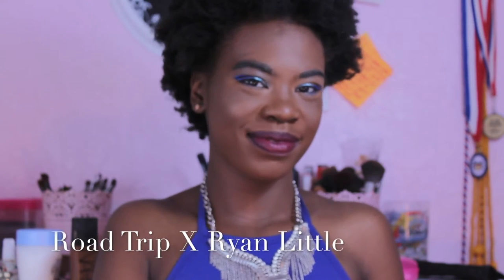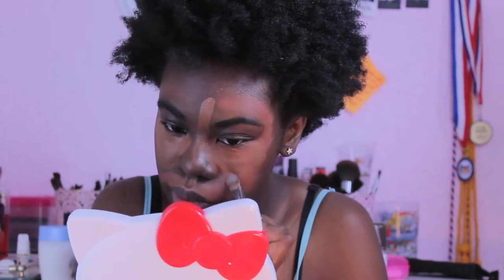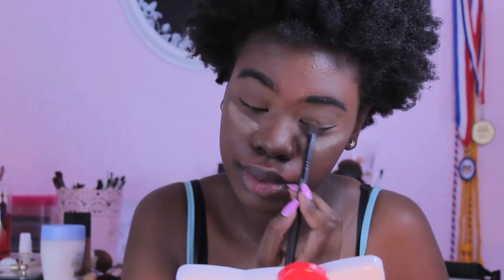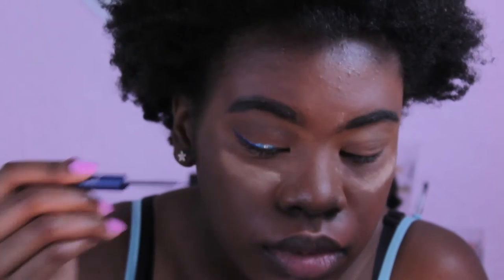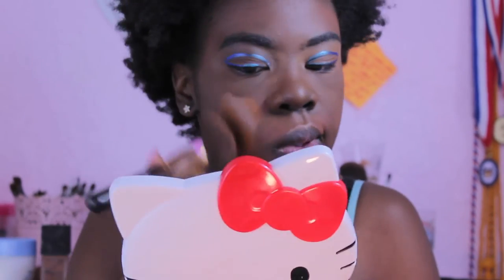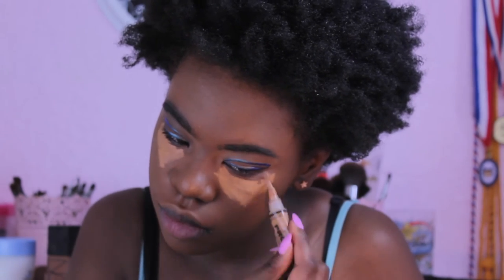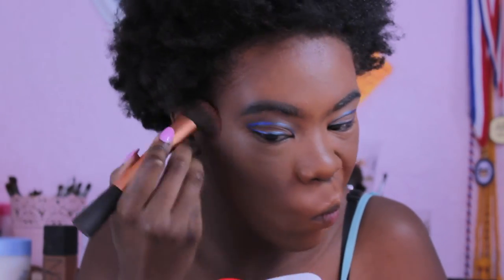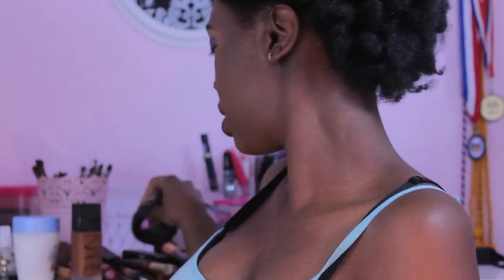Blue and Teal Summer Look I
Products used:
All brushes with exception of one (the orange one) is from the BH cosmetics Sculpt and Blend 2 set
Concealer wheel: Studio Pro Perfecting Concelar
Tarte Creaseless Maraca Concealer
Foundation: Nars All Days Luminous Foundation in New Orleans
Powder: Studio Pro powder from Bh Cosmetics
MAC Mineralize Skin Finish deepest dark
Lipstick: Too Faced Chocolate Melted Chocolate Berries
Anything else I forgot please ask me!